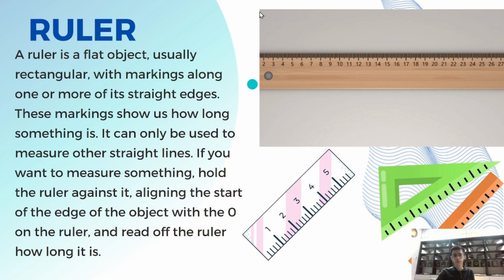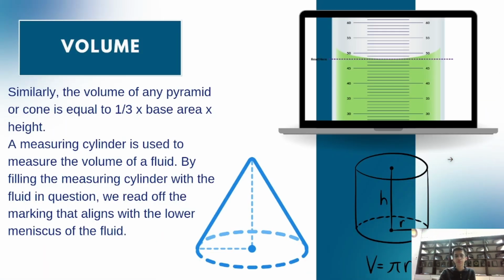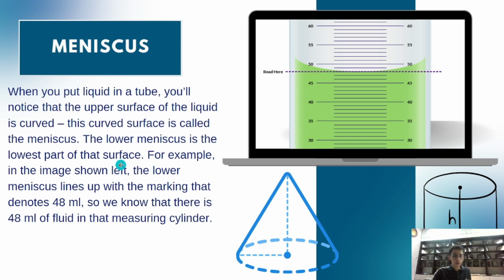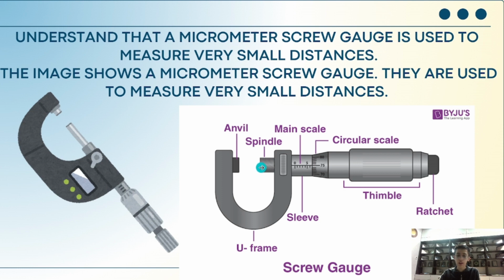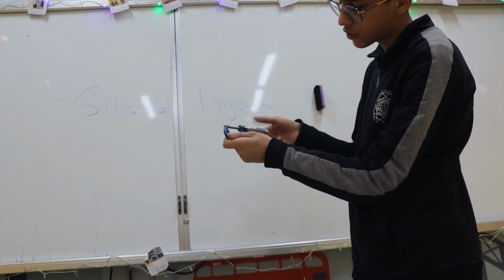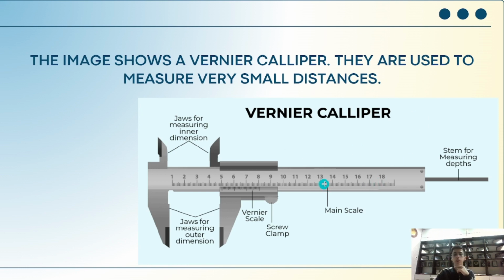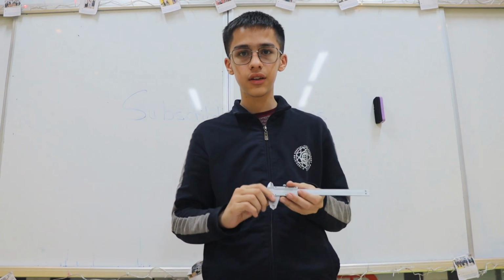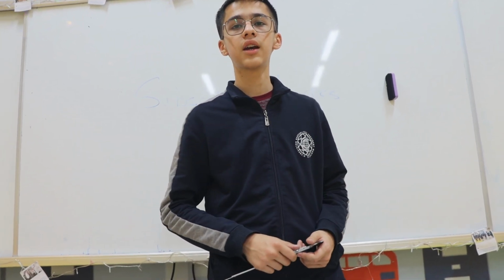Length Physics Combined Science iGSCE 0653